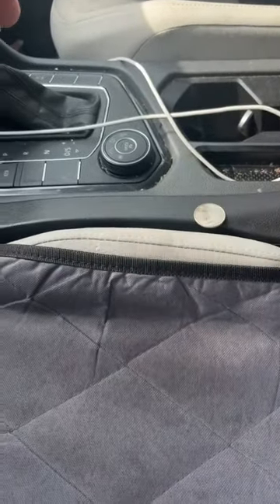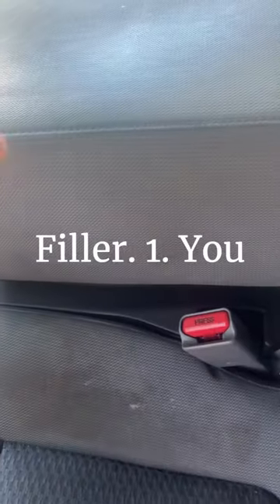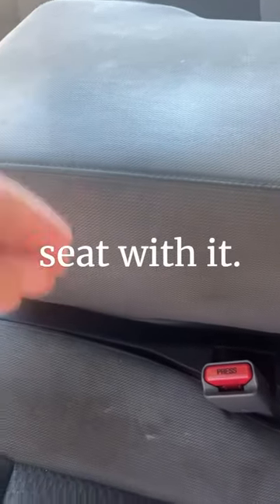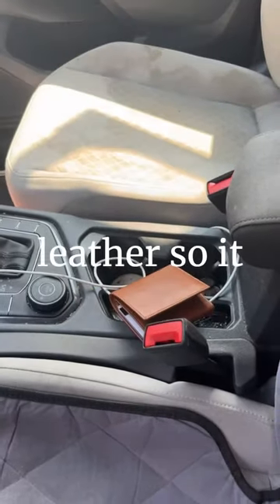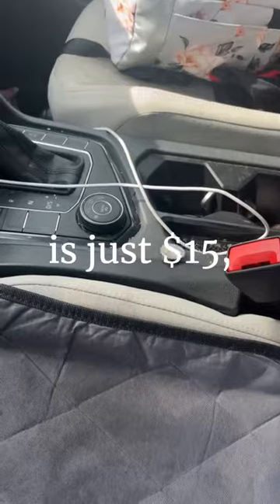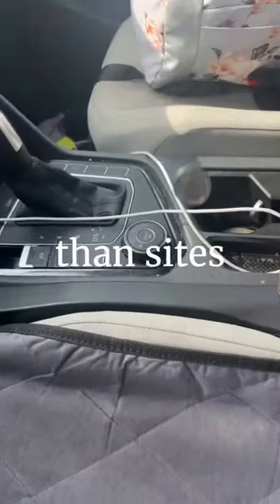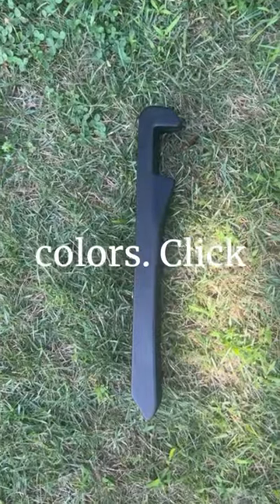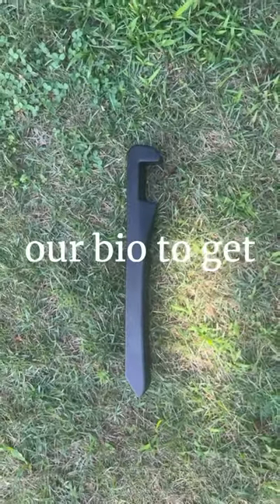Facts about our car seat gap filler!